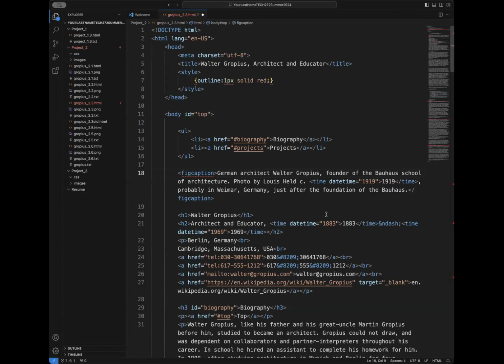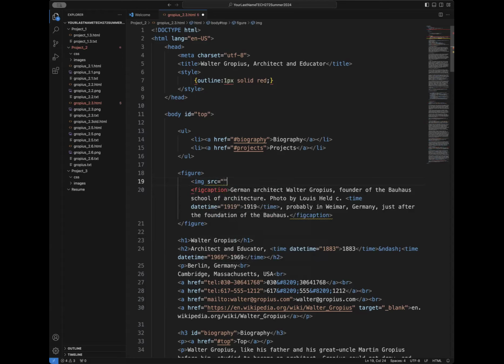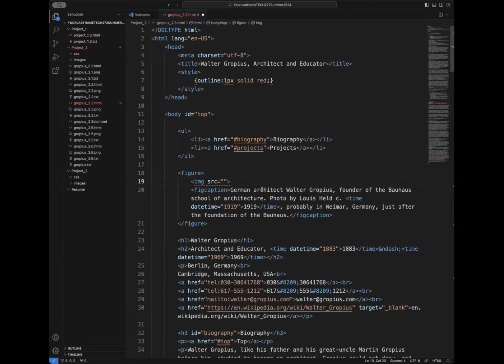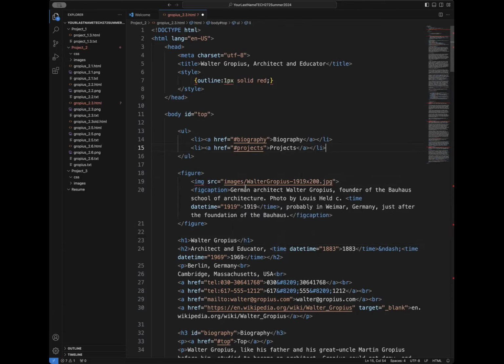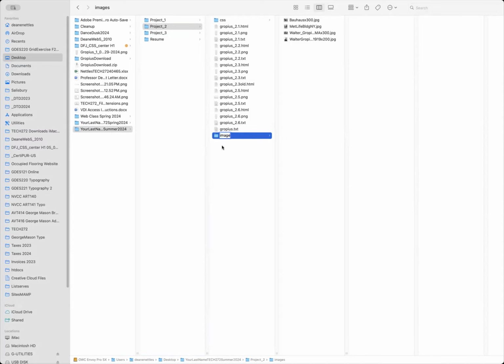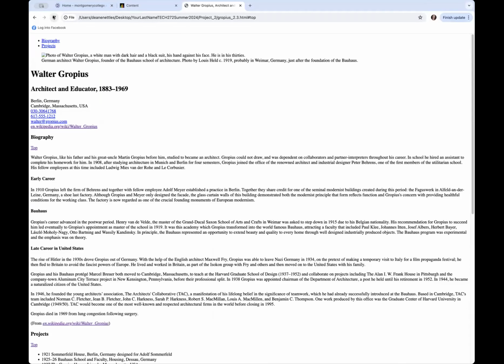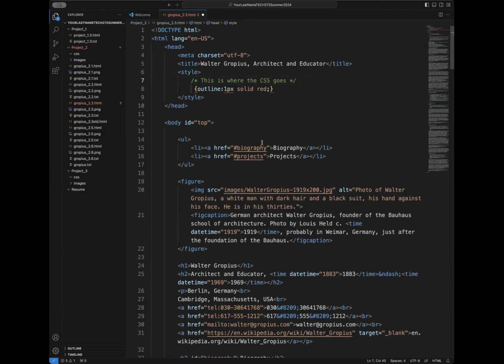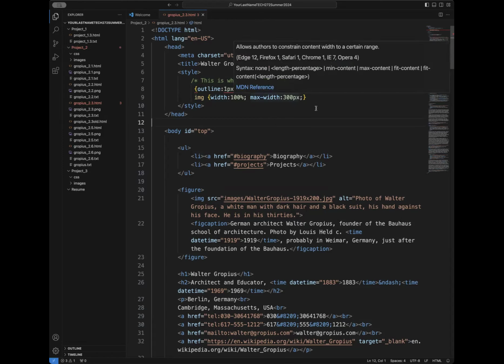Project 2.3 Image Links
Here is how to add images to your web pages.

REMEMBER to add alt tags explaining what the images look like for people who are blind.